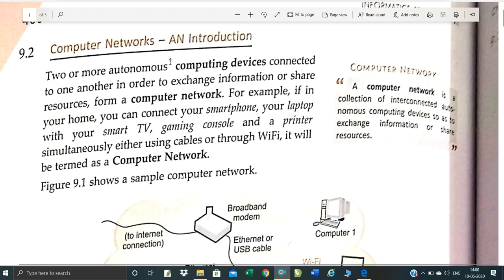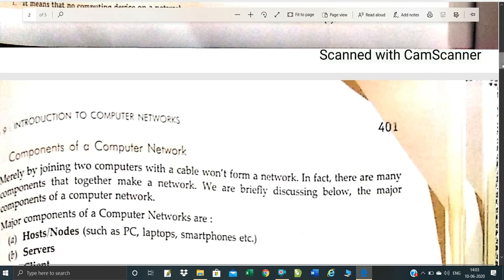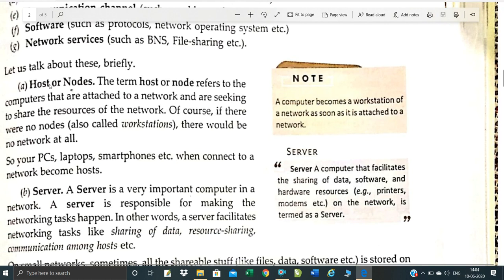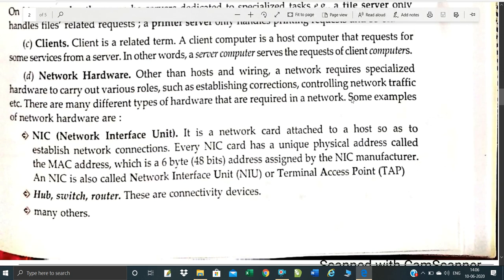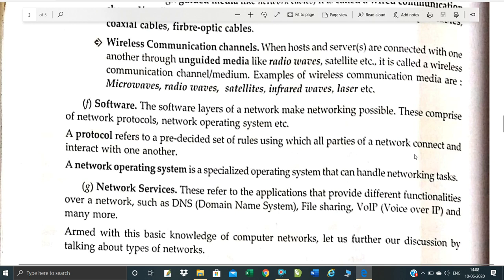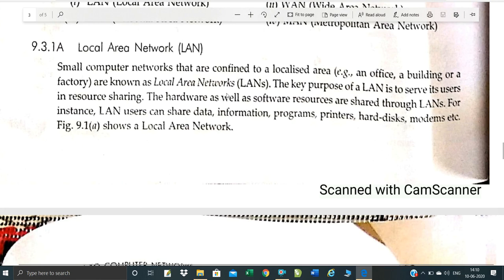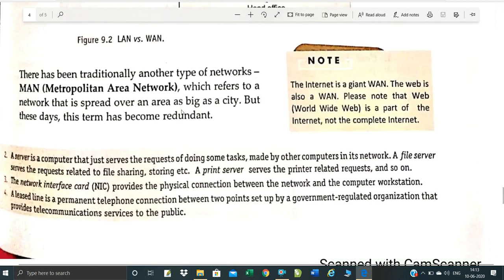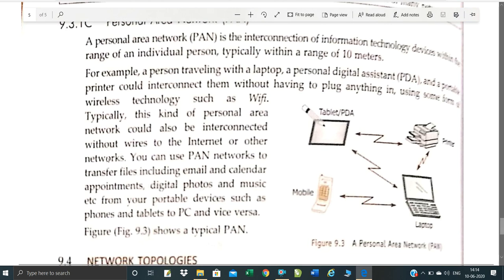Class 12 IP- Computer Networks #1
CBSE CLASS 12# IP#1